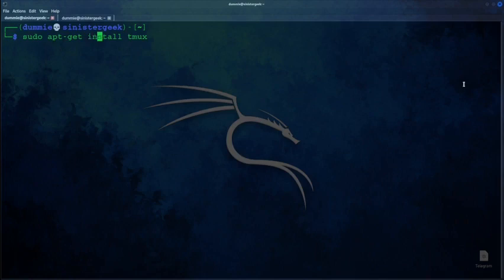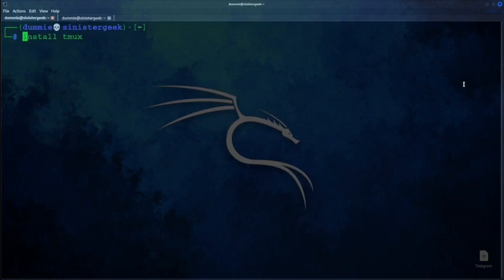Terminal shortcut for Kali Linux